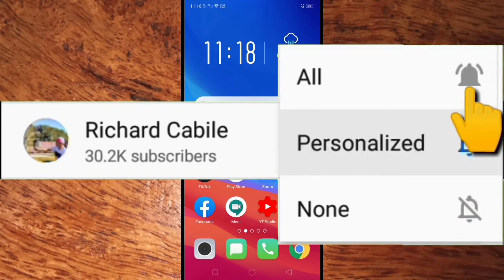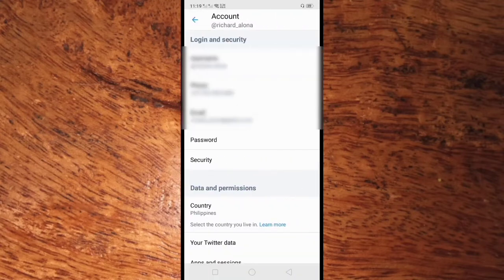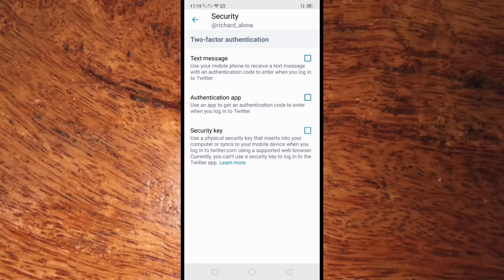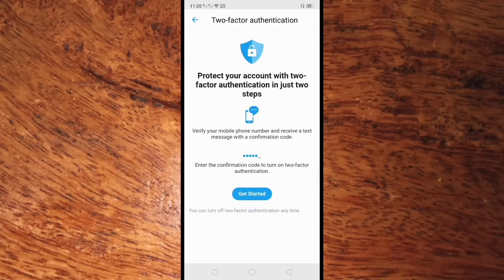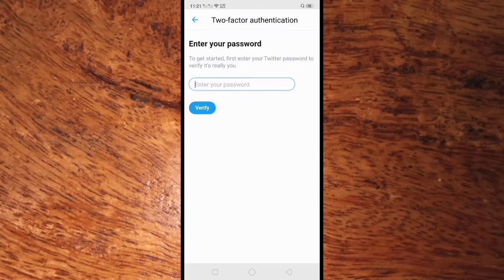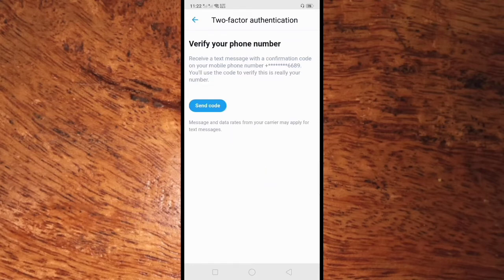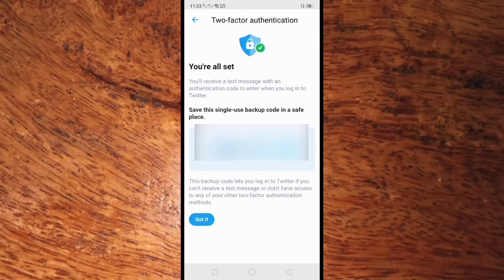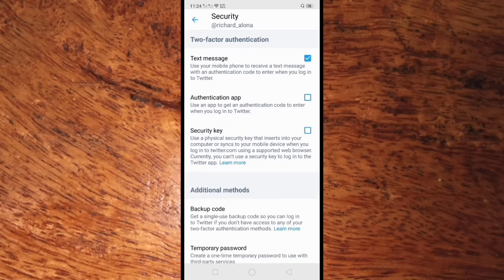How to Turn ON Twitter Two-factor Authentication via Text Message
For those who want a secure Twitter account.  In this tutorial I will teach How to Turn ON Twitter Two-factor Authentication via Text Message.

Thanks...